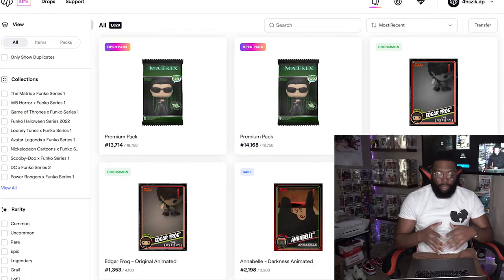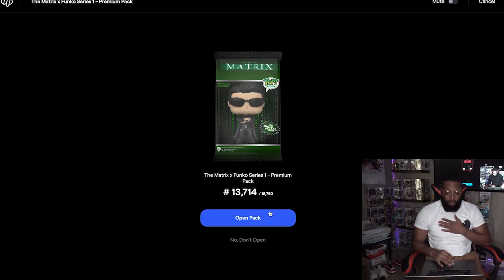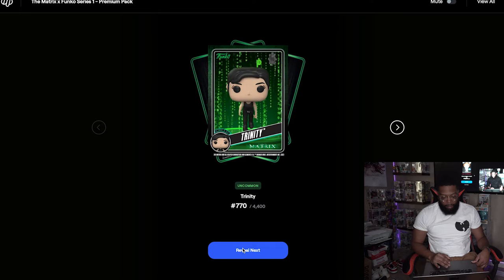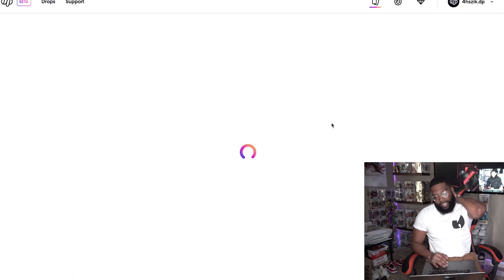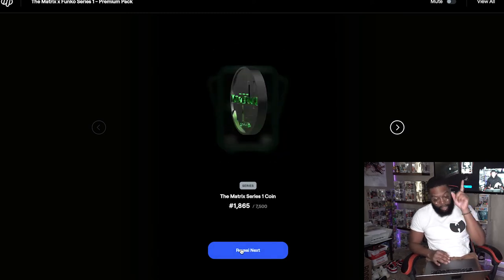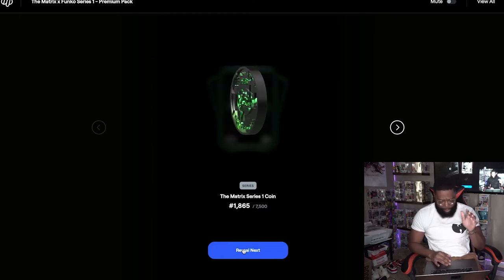Matrix x Funko NFT Pack Opening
LETS GO! let me know what you guys think of this vid. tell me if you guys want more vids like this.